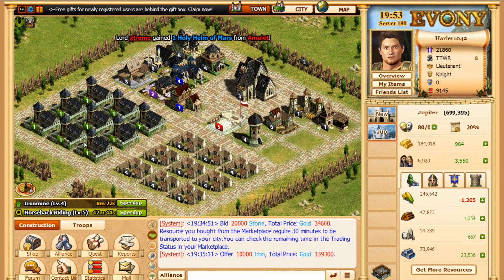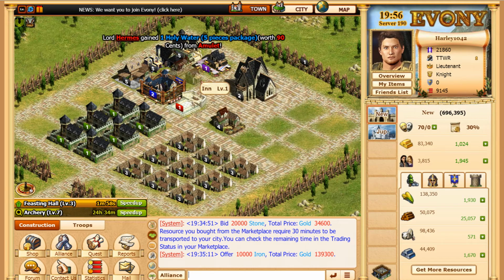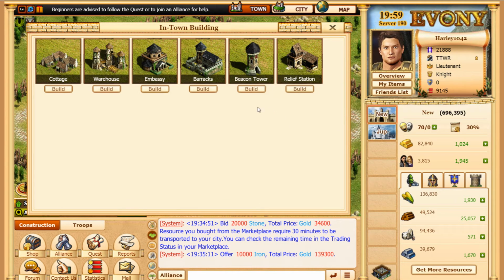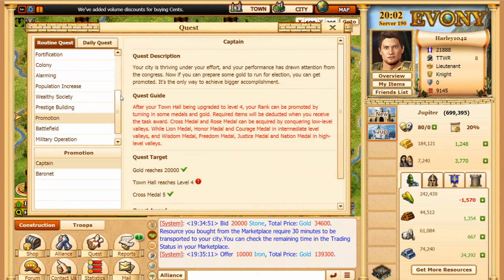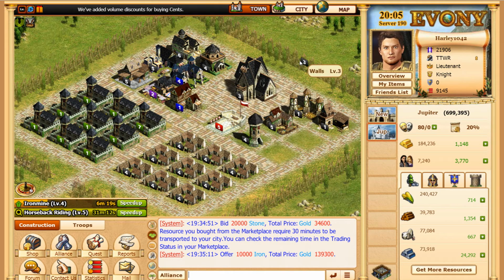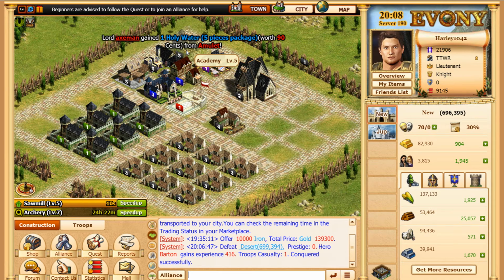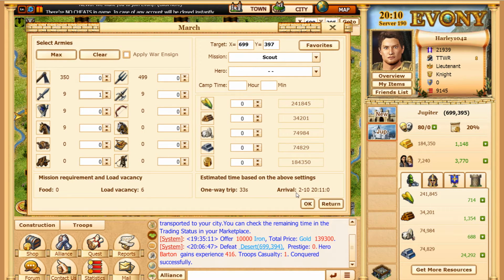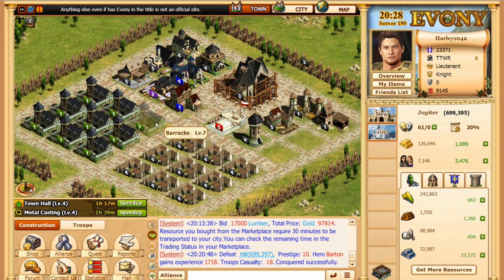Evony Playthrough | Part 5- ATTACKING VALLEYS!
Hey guys for part 5 of evony we start attacking valleys!

Evony (formerly known as Civony) is an Adobe Flash-based multiplayer online game with graphic elements reminiscent of other similar real time games and is set in the European medieval time period. The player takes the role of a lord or lady and starts the game with a single small city where the player must build up internal buildings, like cottages, and external buildings, like farms, that produce resources (food, lumber, iron and stone), the basic building blocks for cities and armies in the game. Players must develop various technologies, recruit and train heroes, and enter alliances to make allies for both protection and for the purpose of attacking other players and alliances.